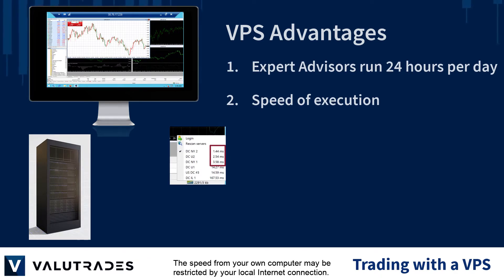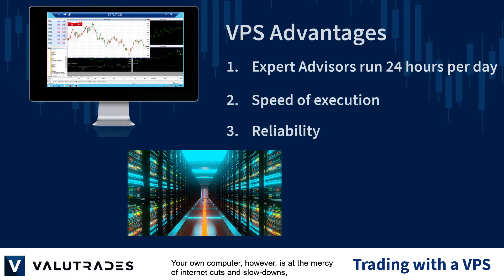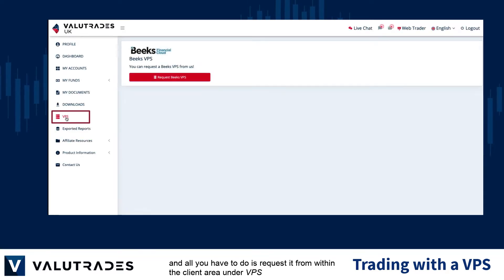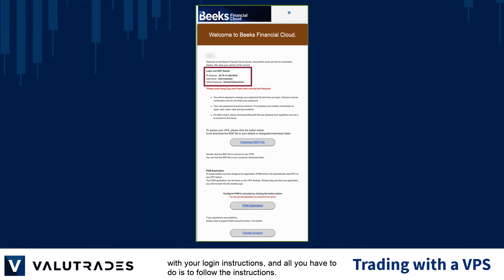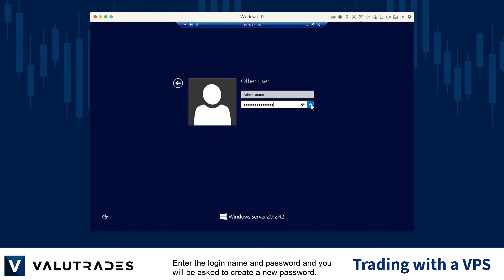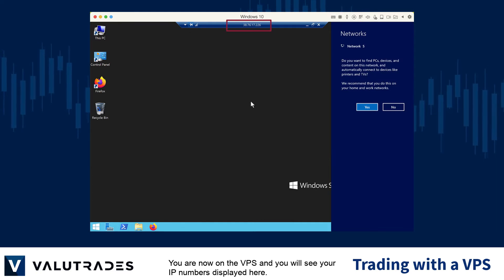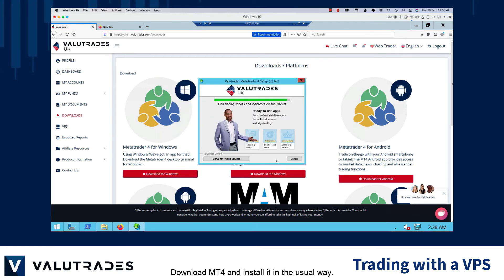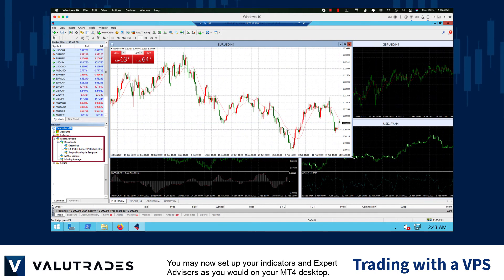Trading with a VPS : Virtual Private Server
Welcome Back Traders!

You may have heard about a VPS, or Virtual Private Server, for your Valutrades MT4 trading platform.

Basically, your current MT4 platform runs on your own computer and connects to a server that provides you with price data and allows you to open positions on the market.
This stops when you turn off your computer.
A VPS, on the other hand, allows you to run MT4 in the cloud and, therefore, is running 24 hours a day, negating the need to leave your own computer running.
There are 3 big advantages to using a VPS:
1. If you are using MT4 Expert Advisors or Robots, these will stop working when you turn off your own computer but will work 24 hours per day if you install them on your MT4 platform on the VPS.
2. The speed of opening or closing a position from an Expert Adviser on a VPS can be reduced to 1 or 2 milliseconds.
The speed from your own computer may be restricted by your local Internet connection.
3. The Virtual Private Server will be located in a large secure data centre with reliability, backup and redundancy.
Your own computer, however, is at the mercy of internet cuts and slow-downs, power failures and local IT malfunctions.
Valutrades offer live account holders a free VPS and all you have to do is request it from within the client area under VPS  and confirm that your account meets the requirements.
Please allow us one working day, and once approved, you will receive an email from the provider of the service, with your login instructions, and all you have to do is to follow the instructions.
Download the Remote Desktop Protocol or RDP which will run on your Windows system.
Enter the login name and password and you will be asked to create a new password.
Your new password must consist of at least 10 characters and be a combination of upper and lower case characters and numbers.
You are now on the VPS and you will see your IP numbers displayed here.
Open a browser within the VPS and enter your client area
Download MT4 and install it in the usual way.
Enter your MT4 account number and password and set it up as you usually would.
You may now set up your indicators and Expert Advisers as you would on your MT4 desktop.
Do nOt exit your MT4 platform on the VPS and it will now run 24 hours per day, 7 days per week, and execute your commands during normal market hours.
That’s all for now.  Happy trading with Valutrades and we will see you soon.